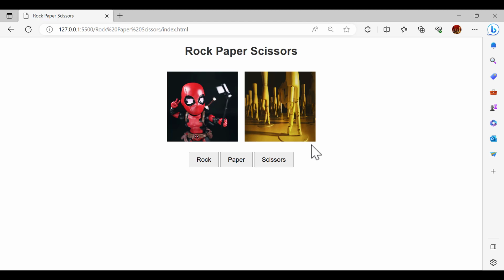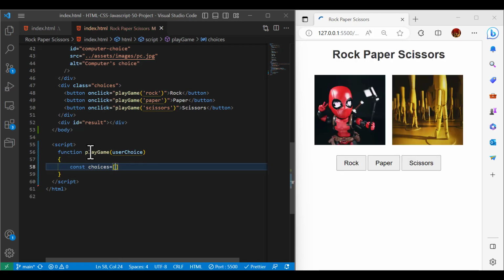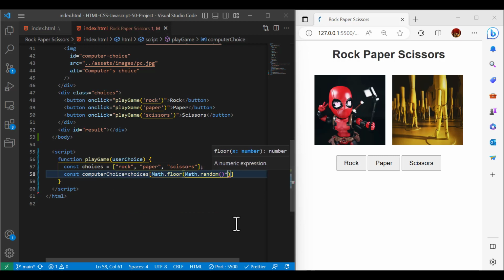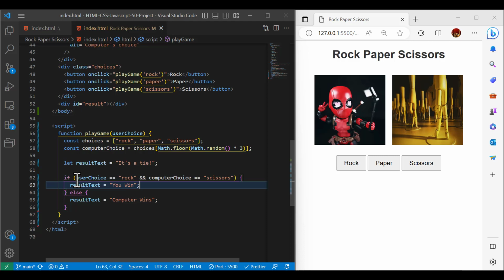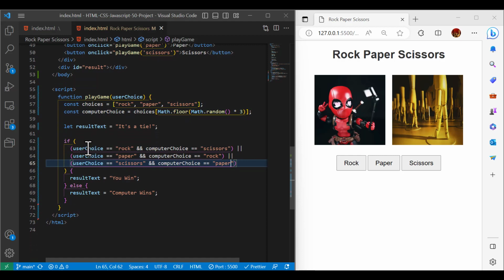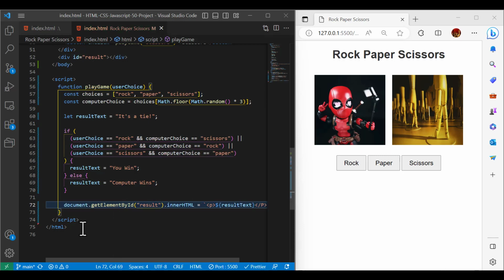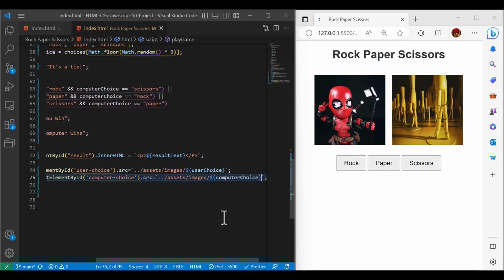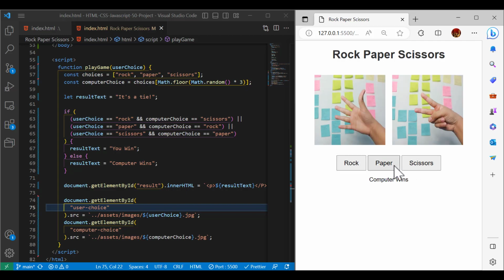HTML CSS JavaScript Project 13:Build a Rock Paper Scissors Game in 5 Minutes